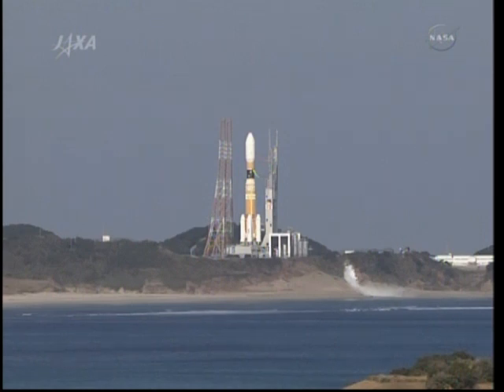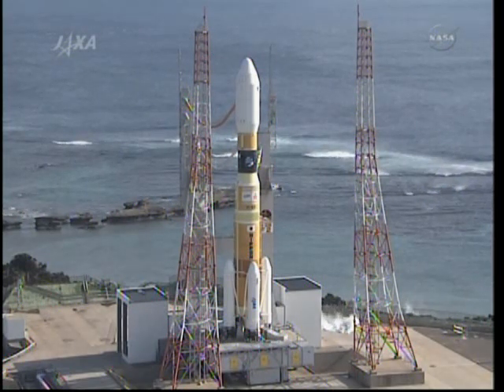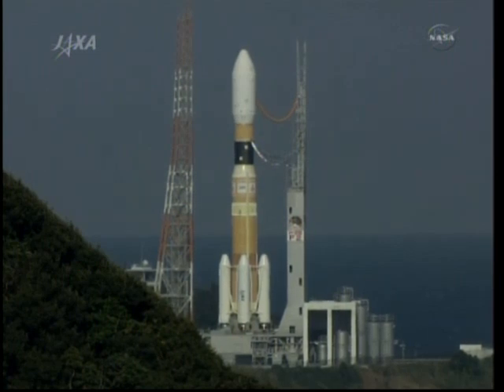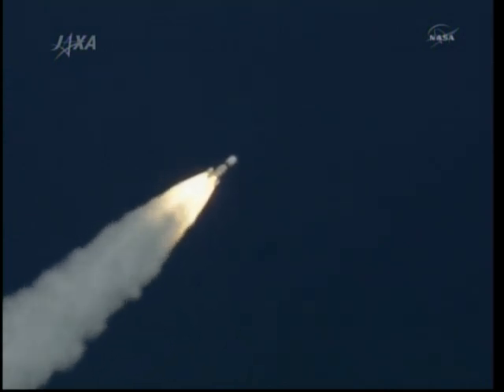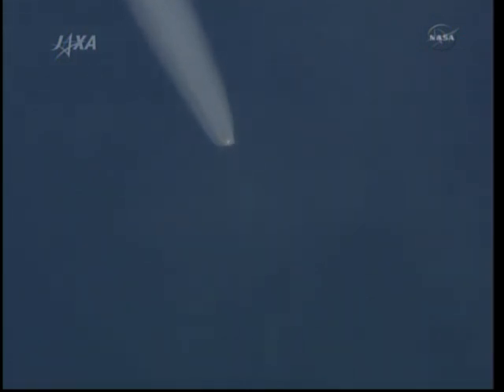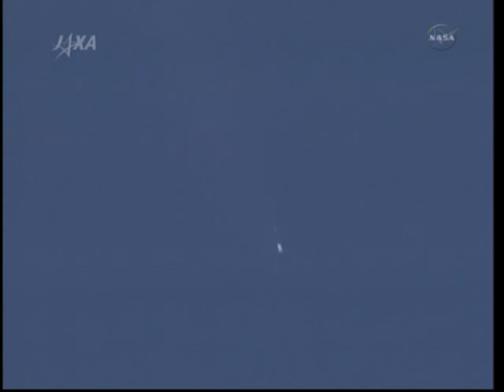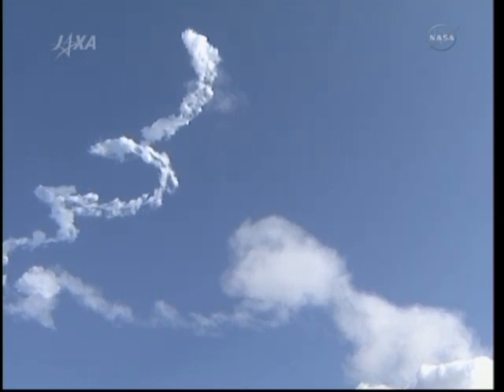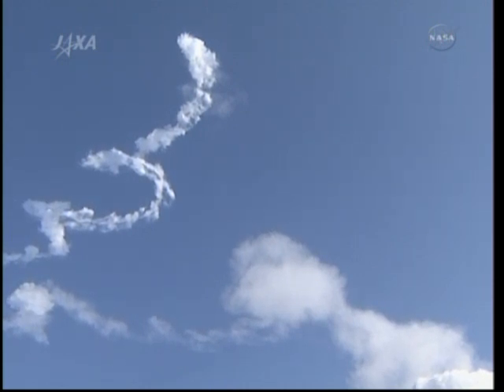Launch of HTV-2 (KOUNOTORI-2) 2011/01/22 0537 GMT